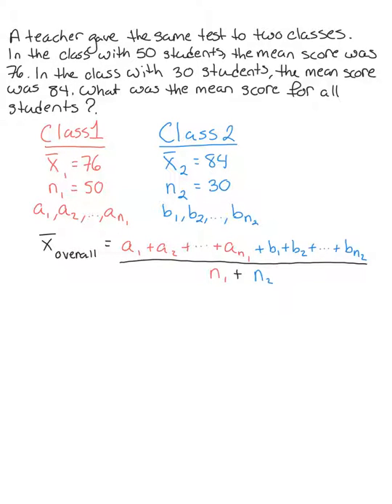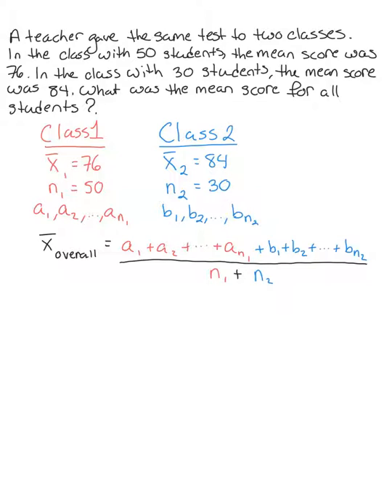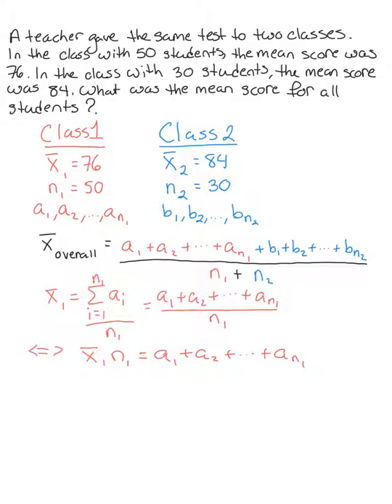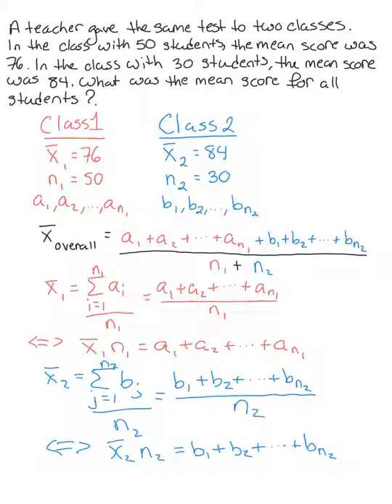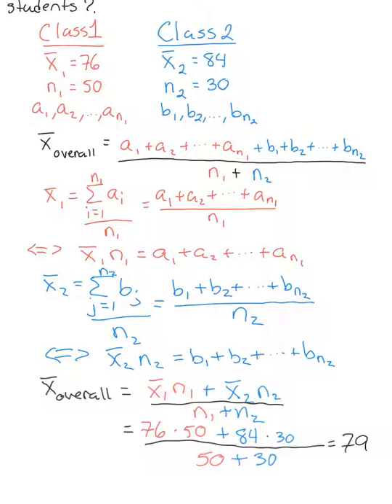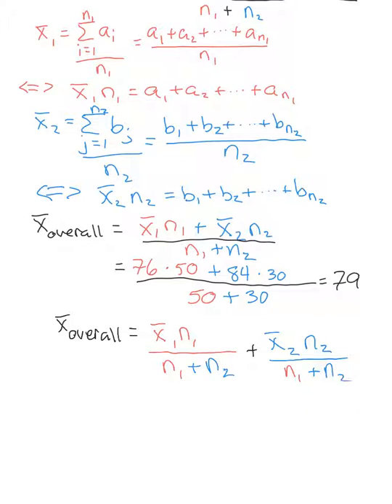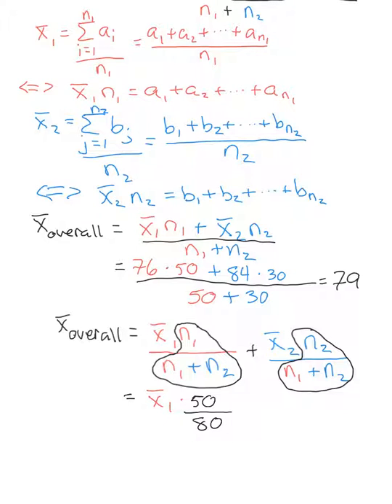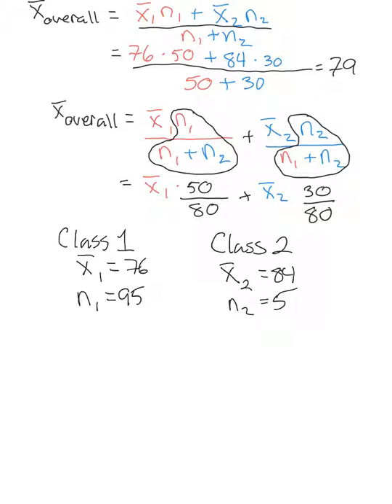Math 2904: weighted average 8.2 #6